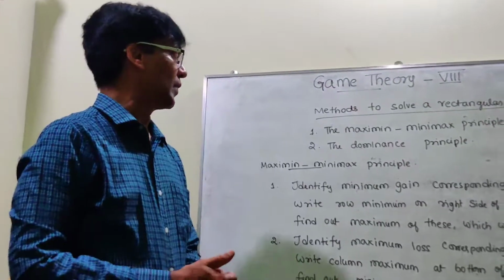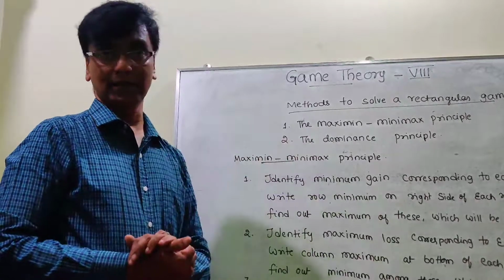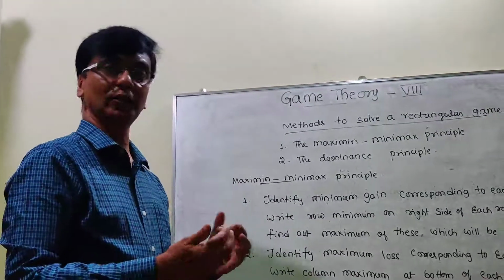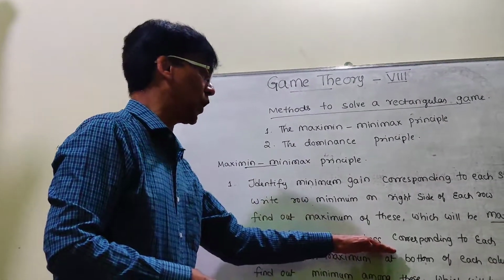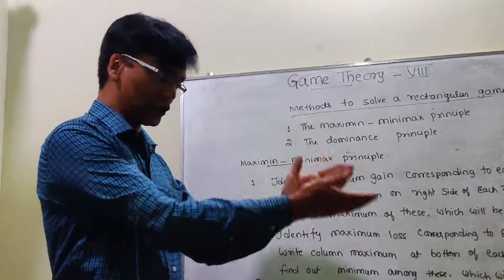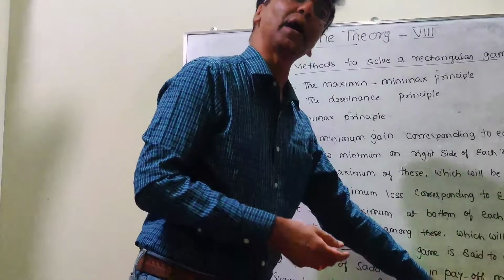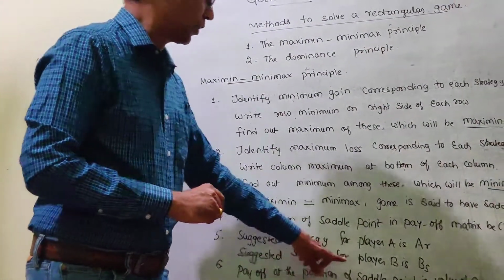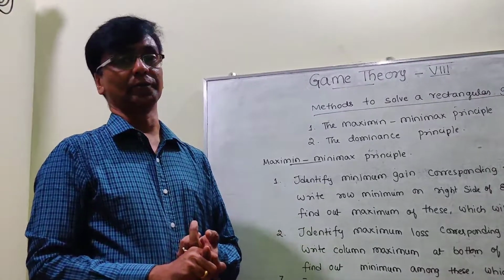Session 8 also an explanation of Methods to solve rectangular game